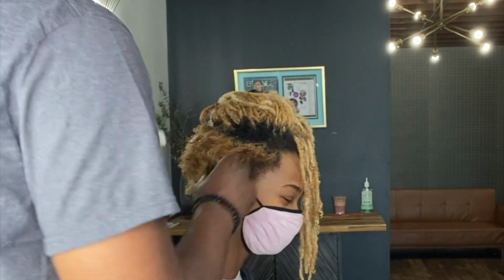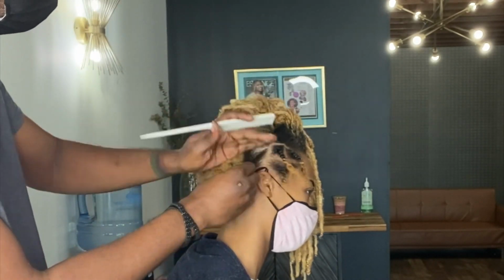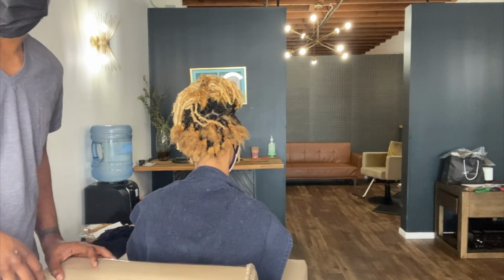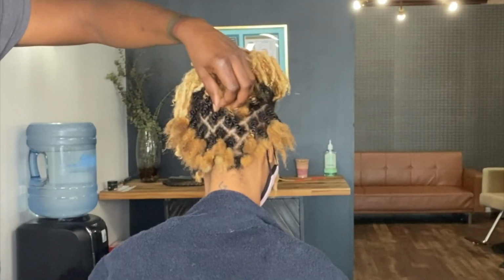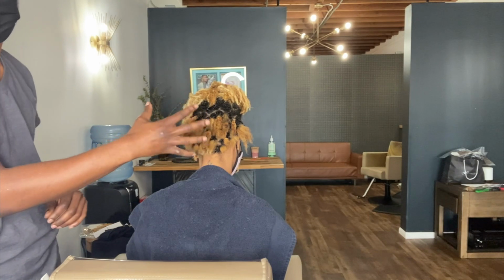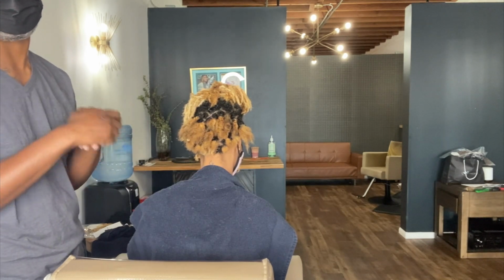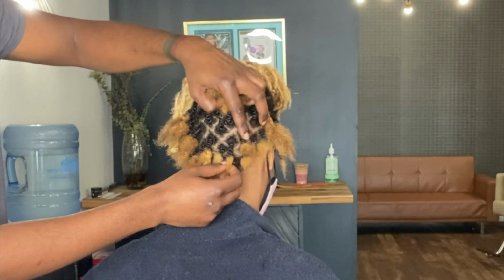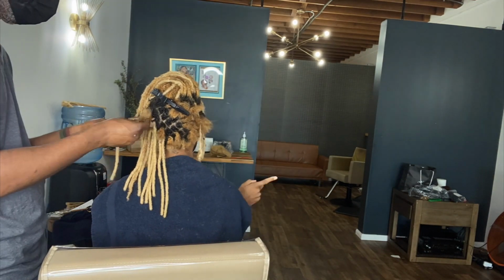Permanent Loc Extensions on Hightop | The Process!! | AMAZING RESULTS!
Visit Loc Lov LA!!

Music used in video produced by Prince

Whats Jemi's social media?

Camera used in video
Canon EOS M50 - standard lense